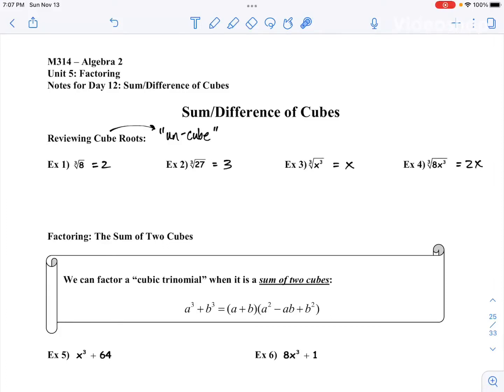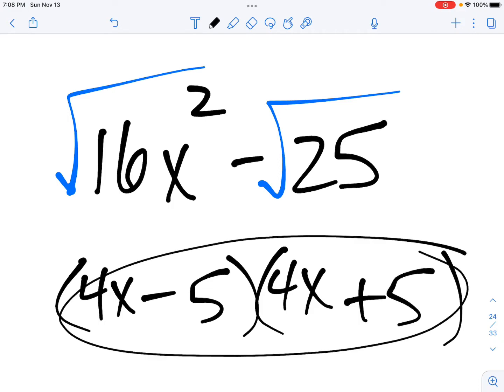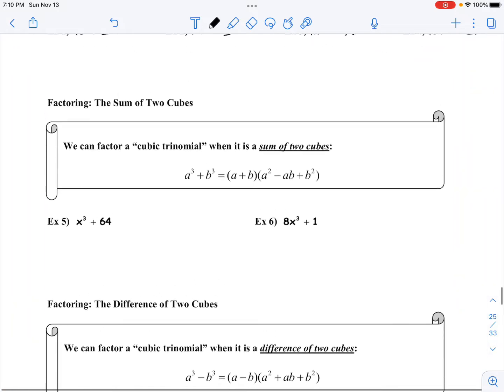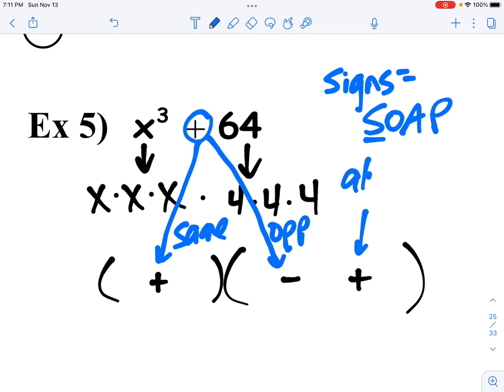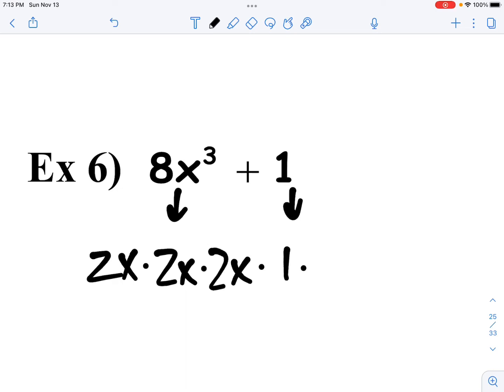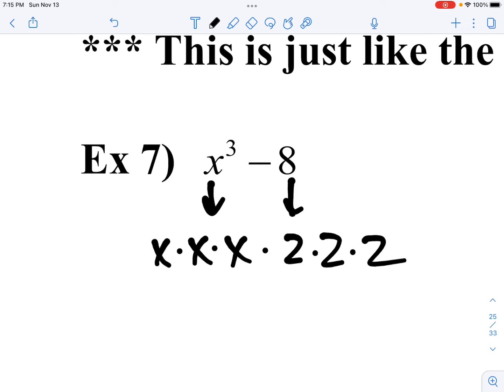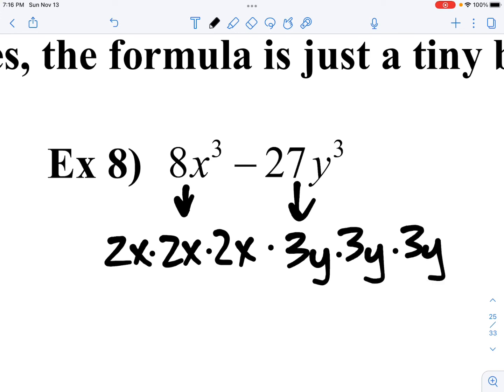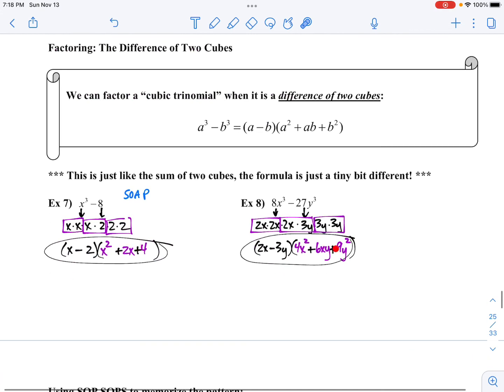Unit 5 Day 12 Notes Video